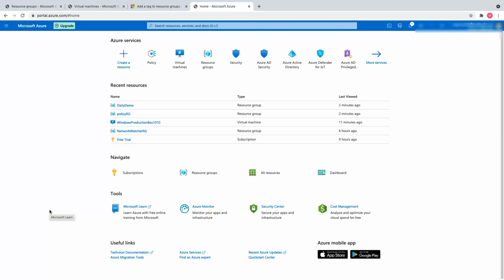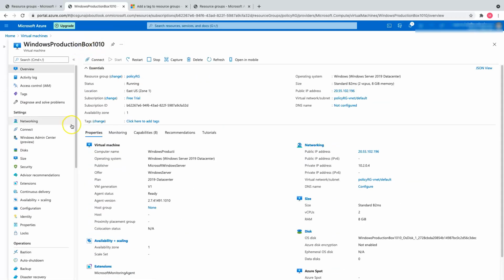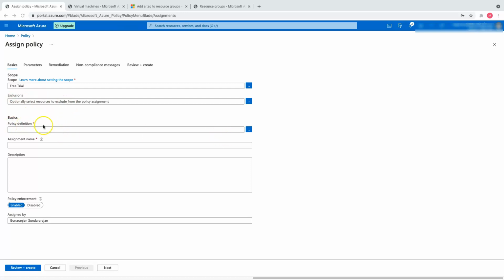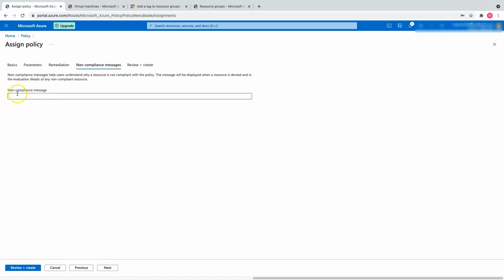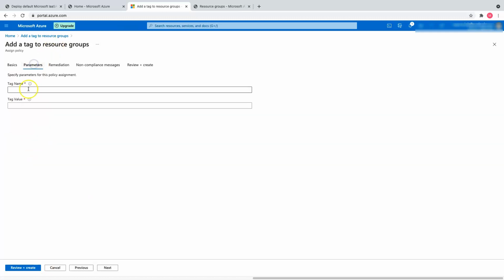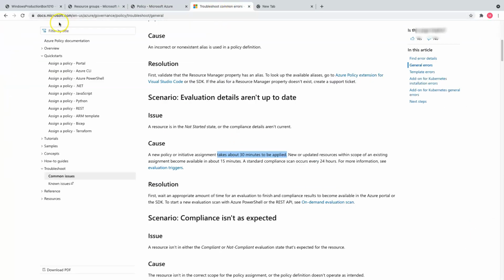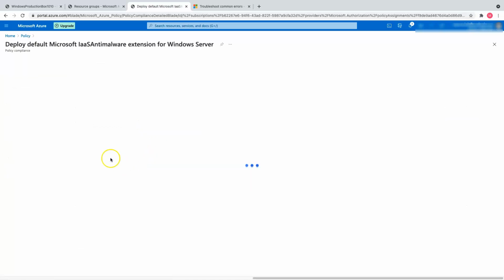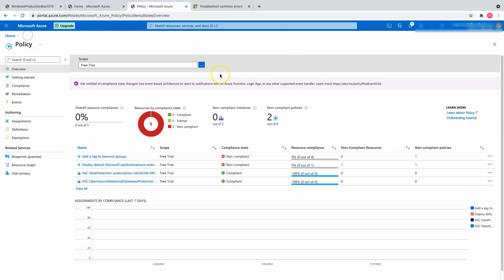Azure Policy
In this tutorial you will how to create azure policy using azure portal will walkthrough hands-on lab that will come handy in Az500 certification.

What is Azure Policy ?
Azure Policy helps to enforce organizational standards and to assess compliance at-scale. Through its compliance dashboard, it provides an aggregated view to evaluate the overall state of the environment, with the ability to drill down to the per-resource, per-policy granularity. It also helps to bring your resources to compliance through bulk remediation for existing resources and automatic remediation for new resources.

0:00  azure policy on az500
0:45  what is azure policy
1:06  azure policy use-case
3:03  azure policy assignments
5:01  azure policy remediation
6:14  azure policy dashboard
6:44  azure policy for adding tag on resource group
8:54  troubleshooting and common issues
10:47  reading azure policy
12:30  delete policy

FaceBook page for Azure Jobs , Discussion and Swags give-away